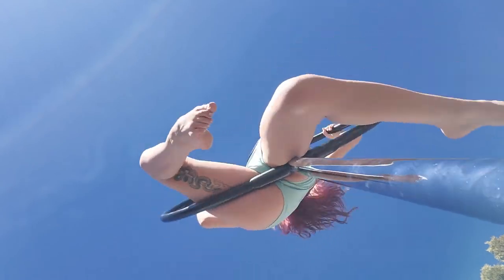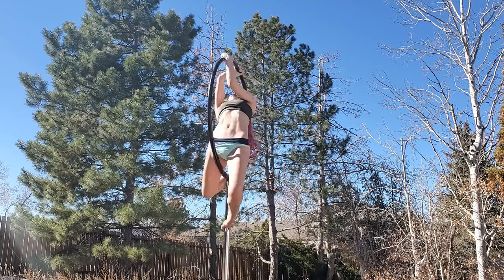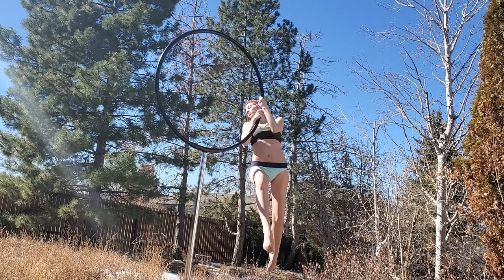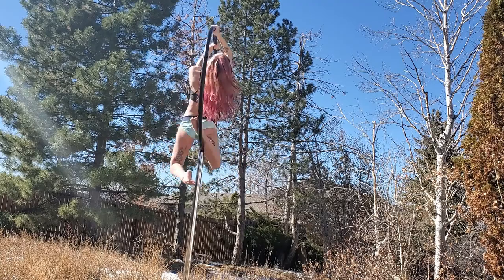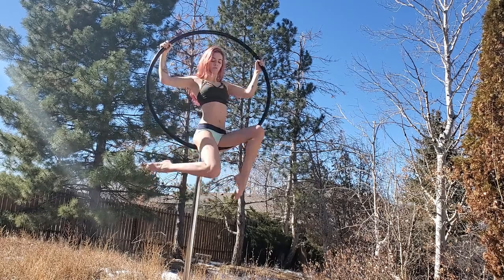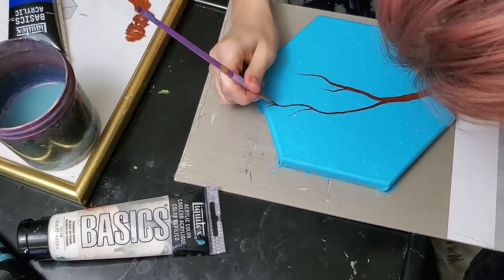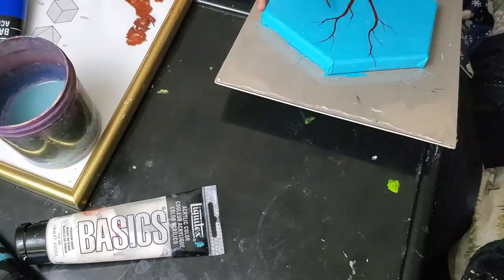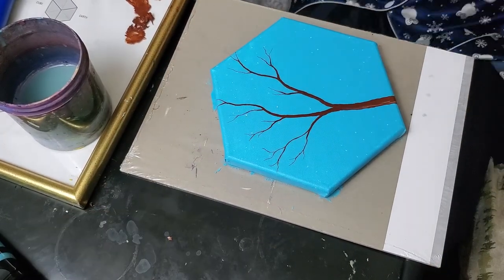Vlog #3: Photoshoot, Lyra and Cherry Blossom Acrylic Painting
Hello, my loves! This vlog is quite a bit different than my other two. I finally left my house for a photoshoot with Opposite of Amnesia (go check him out on instagram- @oppositeofamnesia_ra ), and the weather’s been so nice that I can finally set up my pole again! I got the lyra attachment from X-pole, so I’m starting to learn lollipop lyra now. It’s quite different from the one I was learning on- which was an aerial lyra- so it’s a bit tricky and I still feel very awkward with it!

To end the vlog, I painted the branch of a cherry blossom tree, inspired by a still that I found from a studio ghibli movie. I’m down to my last few canvases, so I chose my hexagon canvas that I’ve had for ages and got to painting! I really need to go to the art store, but I haven’t gathered the courage yet. Lol!

I’m using Liquitex Basics acrylics for my painting.

Let me know if you want to see more like this!

XOXO
-Phenix Blaze